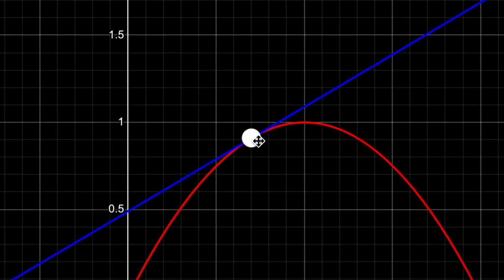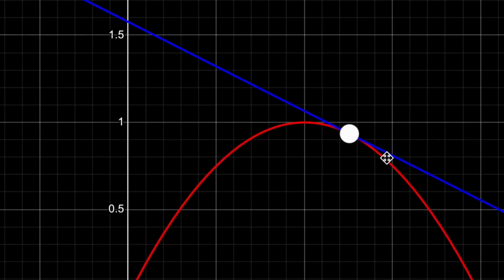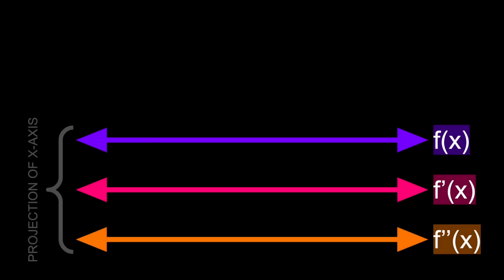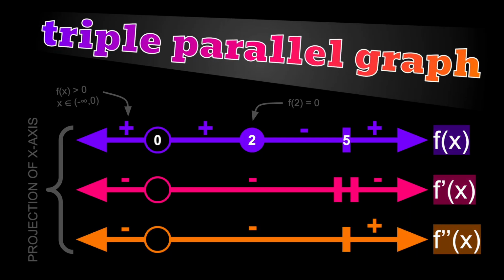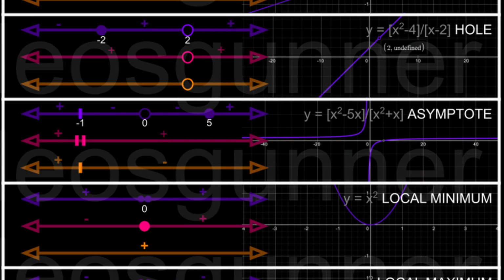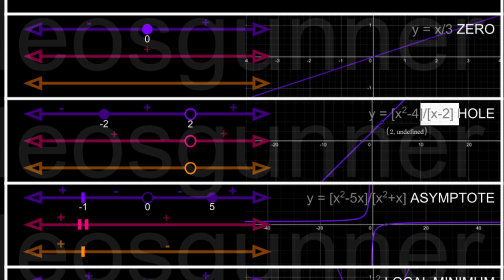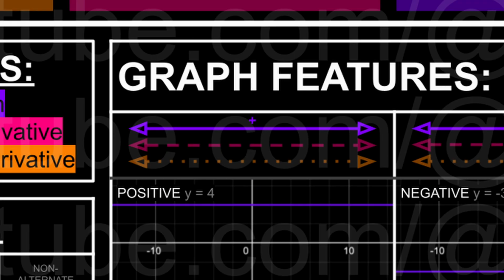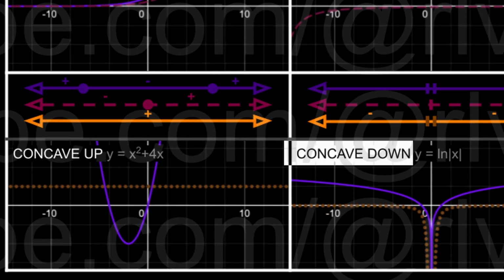ULTIMATE™ Graph Sketching.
Back in October, I had some silly optimization problem. The problem told me to justify. I did not know what that meant.. what was there to justify. So I looked up from my paper in tears and nervously raised my hand. My teacher looked at me with intense disgust and mumbled, "you need to have a number line". And so next time I prepared myself to have the best number lines. Nobody has made better number lines than me... and yet all of this knowledge, this beauty, has cost me precious time that could have been better spent perfecting the remainder of her class. I was shaving my nether regions blindfolded with a half-dismantled cast saw when I had an epiphany. Perhaps this was not an endeavor of spite after all, but one of acquired pleasure. I'm sure Sysiphus or however the heck you spell his name grew quite fond of his boulder, as did the gods whenever they chose to take a peek at his lumbering task. Maybe if he was granted amnesty he would teach others how to push rocks if there were rewards for anyone else willing to undertake the task. Can you tell I failed English for three out of five semesters yet?